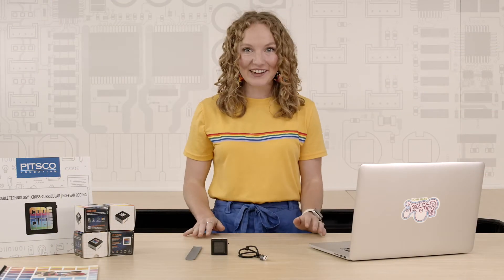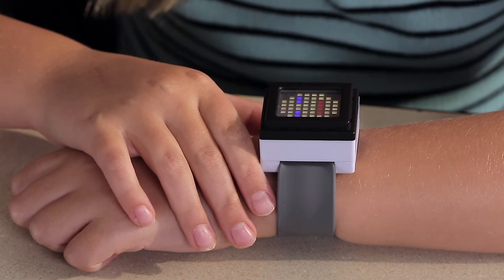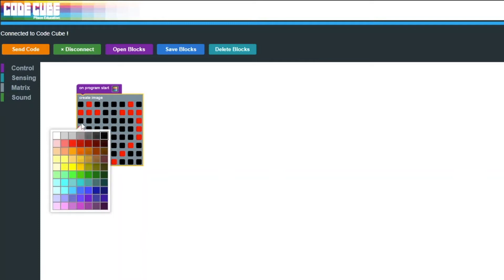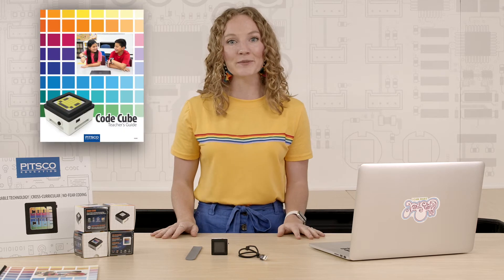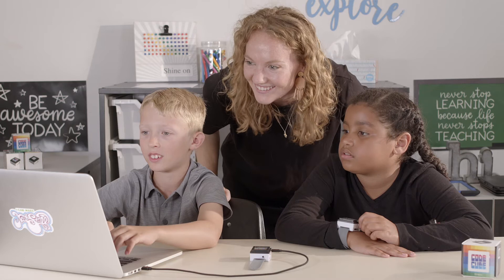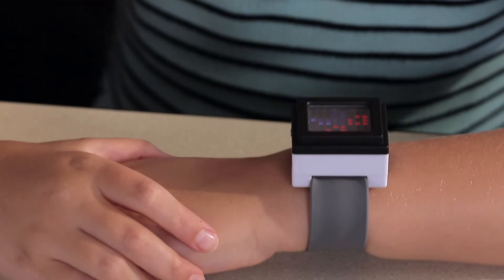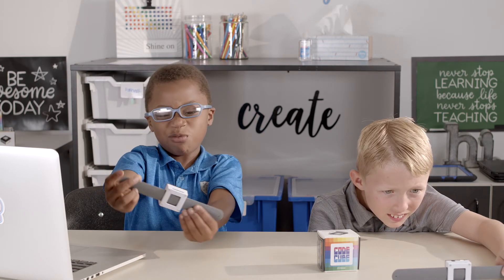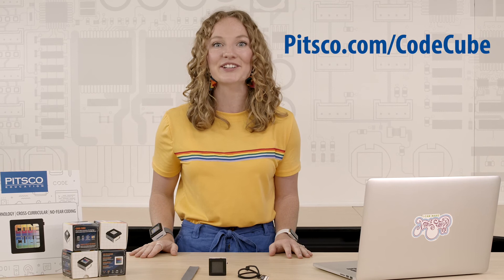Code Cube In-Booth Demo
Get ready for code your students can wear! Code Cube™ is a wearable tech learning tool that offers teachers and students a true coding experience not based around a robot. Join Molly in this in-booth demo to learn more about Code Cube!